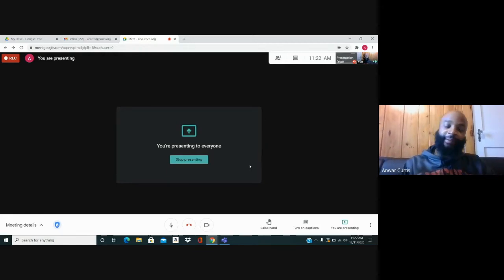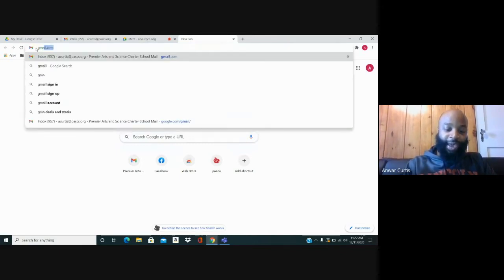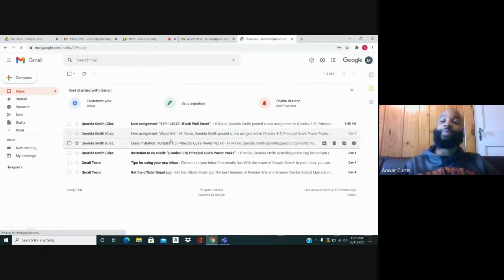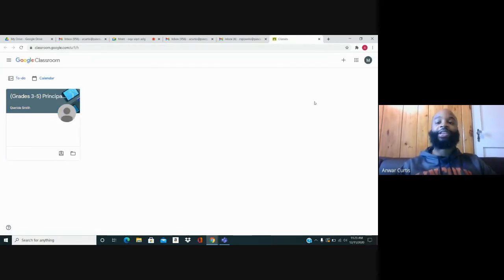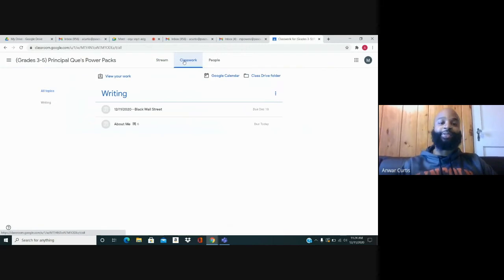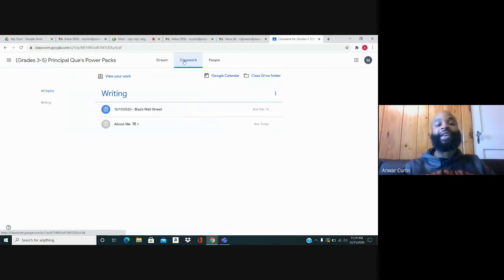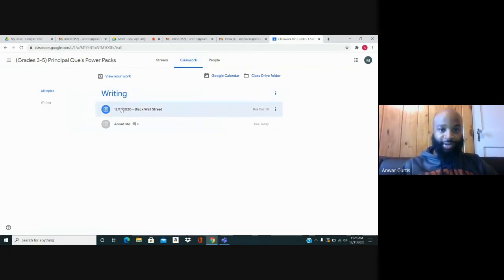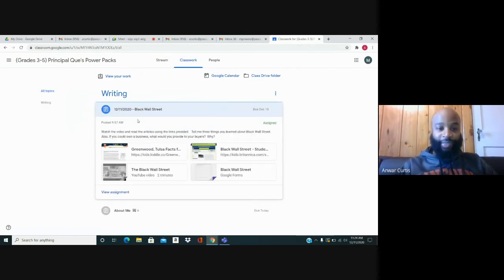Google Classroom Tutorial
Dear Premier Parents and Guardians,

You and your child(ren) no longer have to feel overwhelmed by this new style of classroom learning. Please watch and enjoy this short Google Classroom tutorial. Thank you!